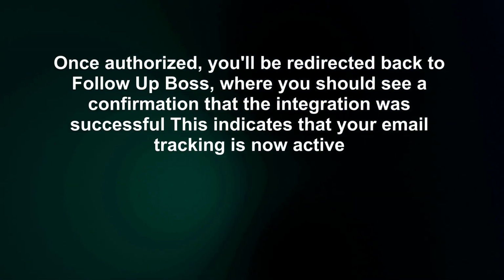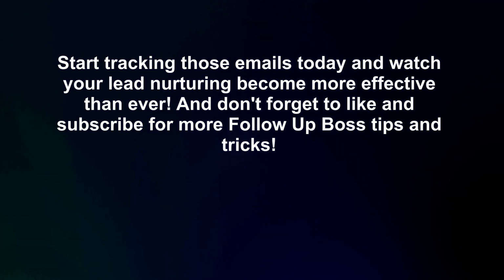How to Add Email Tracker to Follow Up Boss - GUIDE!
How to Add Email Tracker to Follow Up Boss explains how to integrate an email tracker with Follow Up Boss to monitor email opens, clicks, and engagement, providing valuable insights for optimizing email marketing strategies and improving lead nurturing.

00:00 Intro
00:14 Logging Into Follow Up Boss
00:22 Accessing Settings
00:28 Navigating to Integrations
00:34 Connecting Mailchimp
00:42 Authorizing Mailchimp Connection
00:50 Integration Confirmation
00:55 Viewing Email Activity